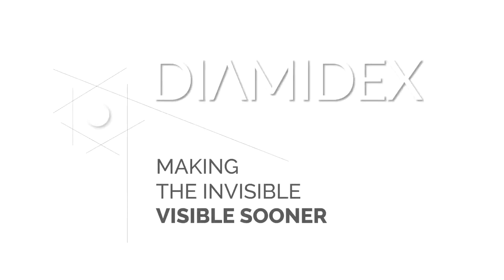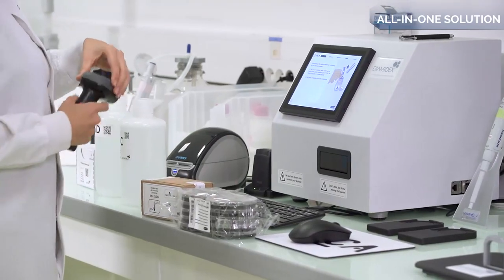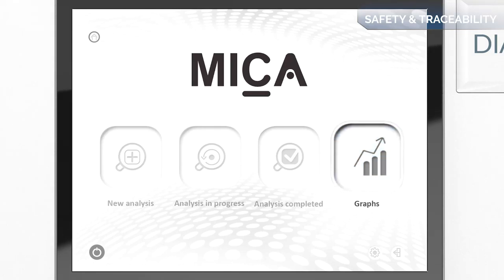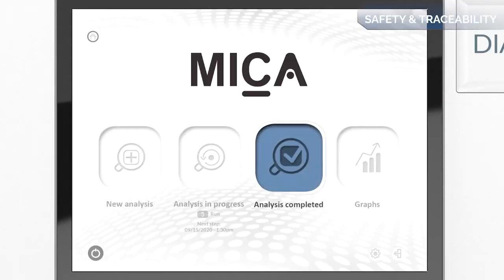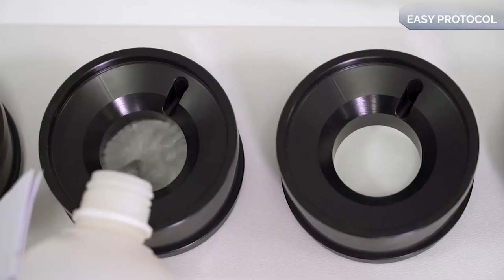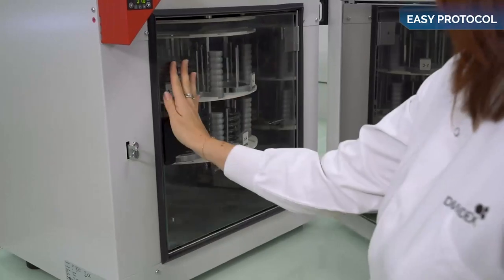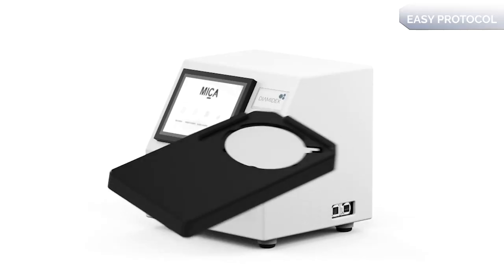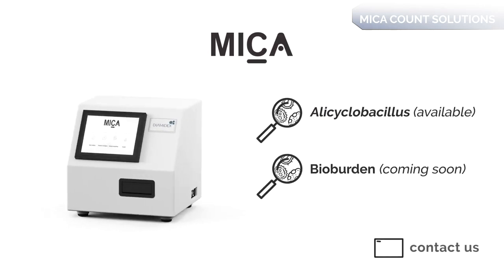MICA Legionella, the first micro-colony counter by Diamidex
Discover the easy protocol and advanced technology of the first micro-colony counter of Legionella pneumophila.
For Legionella testing in 48 hours, and results in CFU.